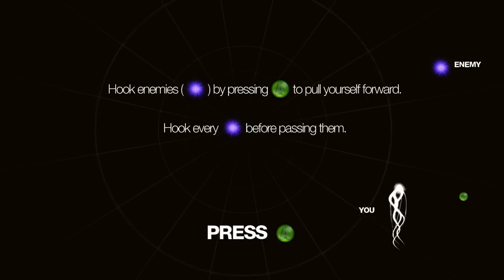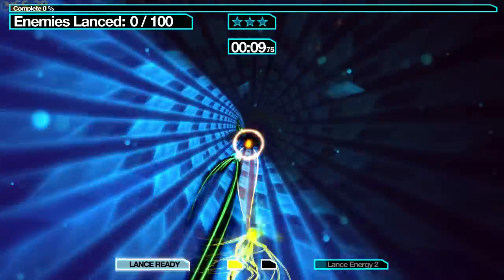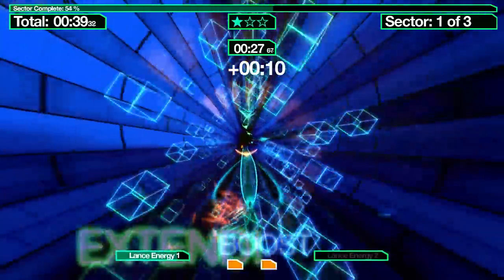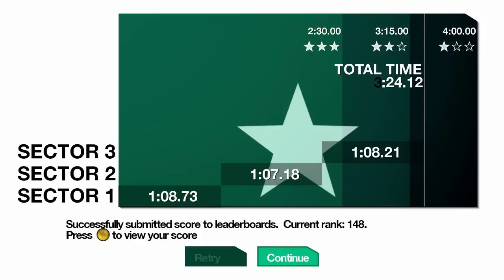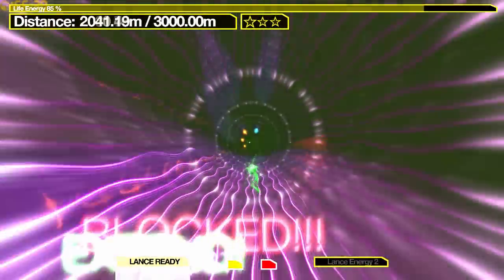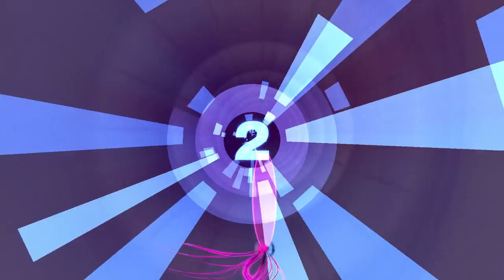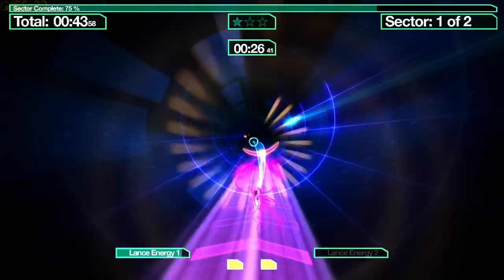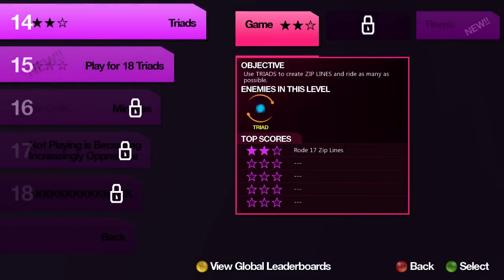Indie for Breakfast - Dyad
Experience a mind-bending, psychedelic sensory overload in Dyad! Blast through a reactive audio-visual tube creating a harmonious synthesis of color and sound as you Hook, Graze, and Lance enemies to master Dyad's 27 unique levels.